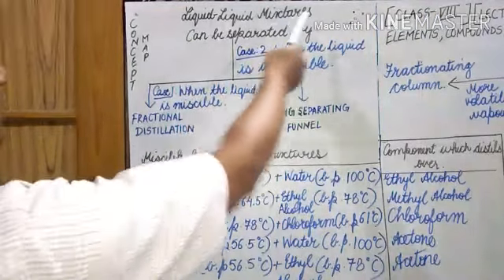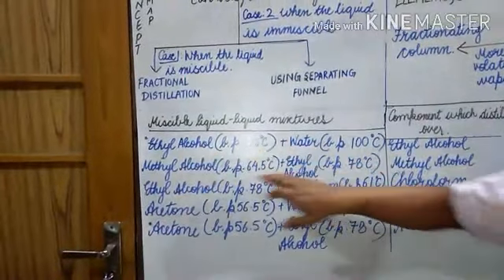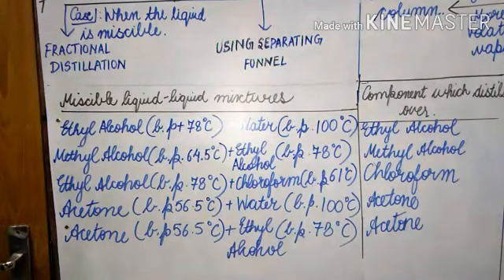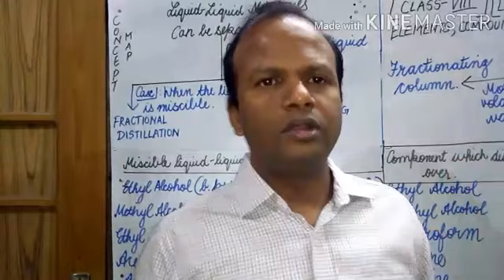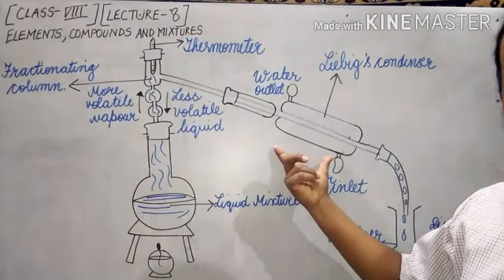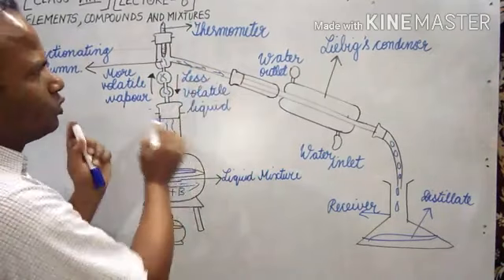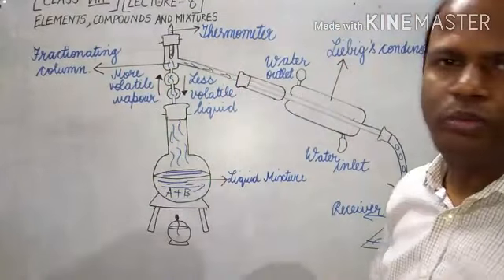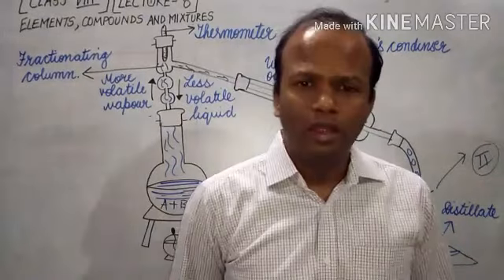Class VIII (Lecture 8)(Elements , compounds ,mixtures)